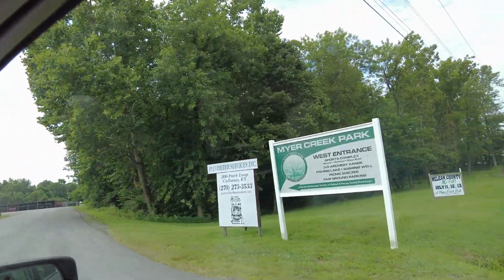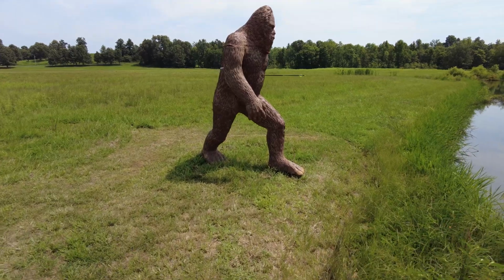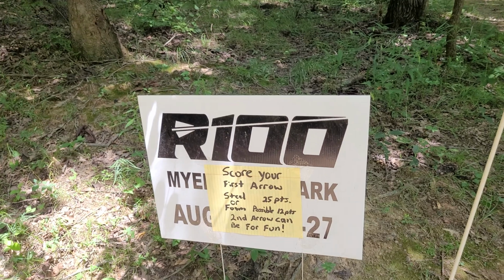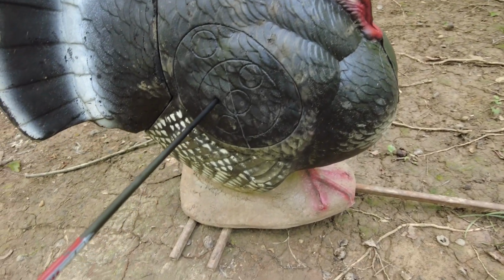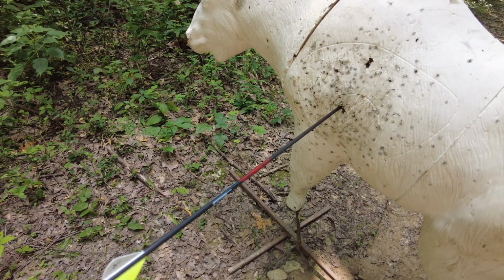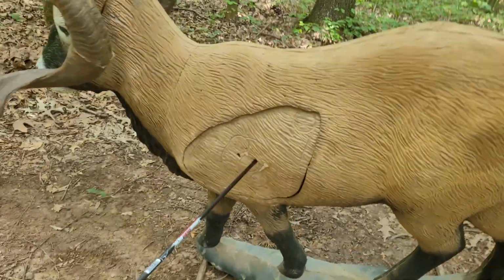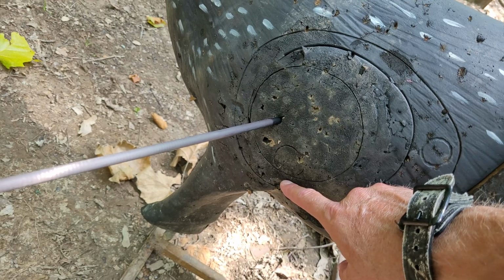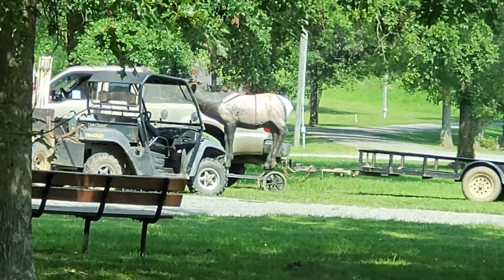Myers Creek 3D shoot. How to shoot bigfoot. How to shoot 3D.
Myers Creek 3D Archery shoot. Rinehart 3D targets. Shooting bigfoot. Myers Creek shoots are just as good as R100 at just $25 instead of $60. Shooting Mathews V3X. 3D shoots in Kentucky. Bigfoot hunting.
archery bow hunting. Calhoun Ky 3D shoot.

Cam's Adventure